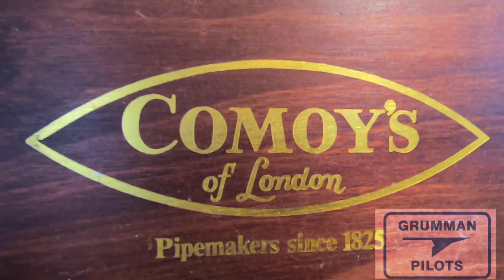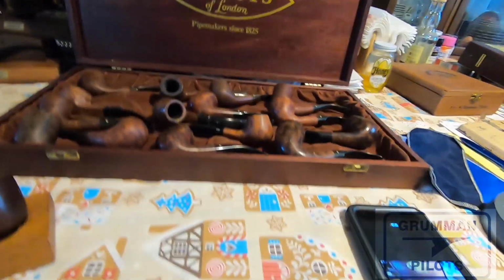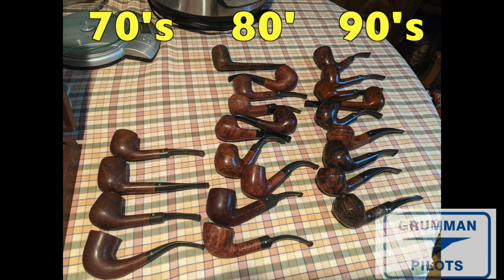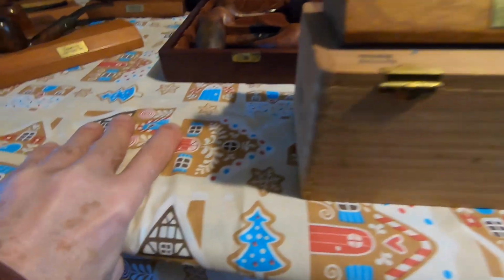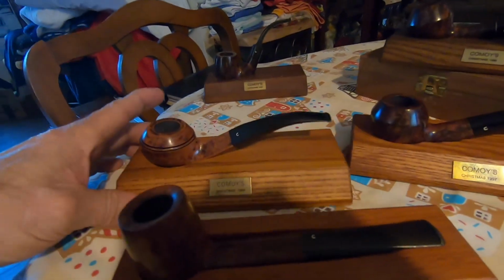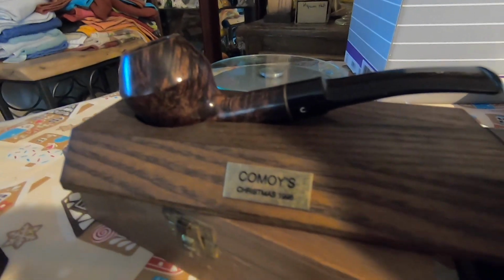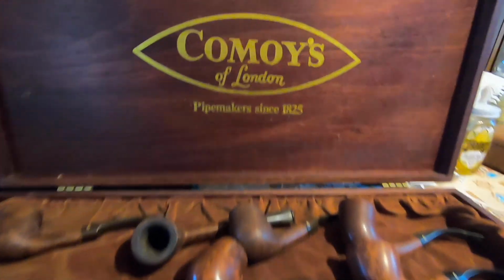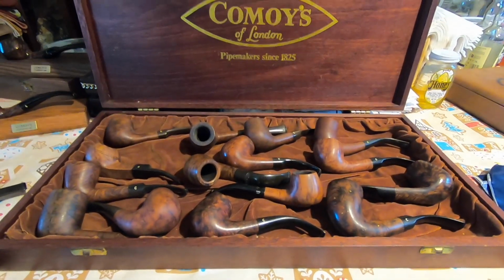Comoy's of London Christmas Pipes 1976 -1998 - Grumman Style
Comoy's of London Christmas Pipes 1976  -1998  - Grumman Style:  From 1976 to 1998 Comoy;s released a new shape Christmas pipe that gave the average guy a chance to build a real collection of good pipes.  Pipes of this vintage were made of the best briar wood available at the time to make these pipes.  I worked for a Tinder Box and we got the new pipes every year. 9 of these pipes were smoked, the rest virgin.  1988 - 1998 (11 years) have a stand, I missed three during filming.  1989, 1990, 1998, i.e. Those smoked were cared for by a registered tobacconist, Me.  Carbon kept properly reamed,  pipe cleaner in the shaft and shank between smokes, rotation of pipes so as not to smoked one all the time. Wood of this quality does not exist anymore in the wild.  Video 1,417 in the Hit Parade.
Set was sold to another collector.  FYI